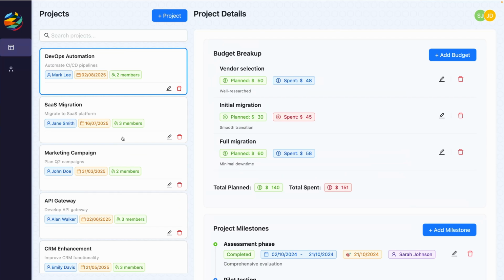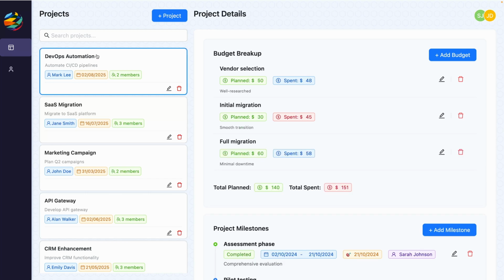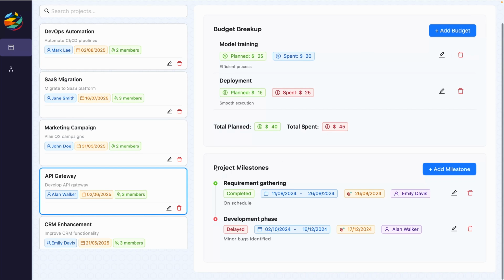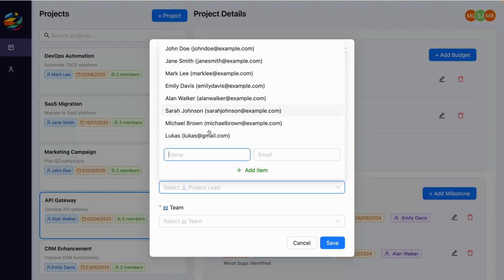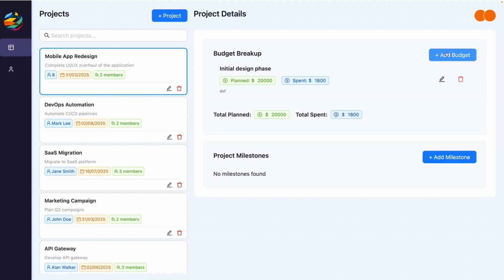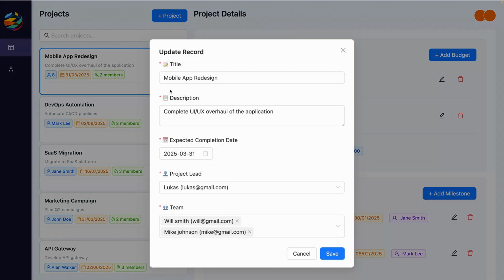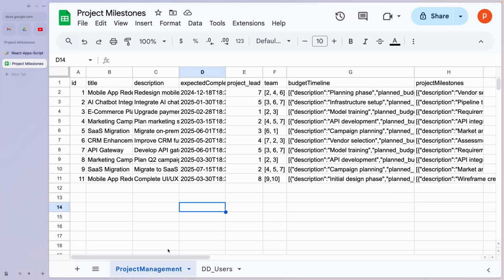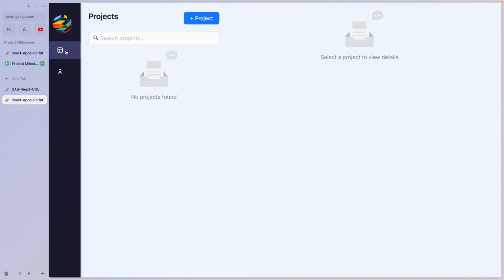Build Project & Budget Tracking Web App using google Sheets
A powerful, cost-effective project management solution  with Google Sheets as a database and  Google Apps Script.

🔥 Key Features:
- Project creation and management
- Real-time budget tracking
- Interactive milestone timeline
- Team member management with creatable select
- Instant search functionality
- Google Sheets integration
- Clean, modern UI with Ant Design

🛠️ Tech Stack:
- React
- Google Apps Script
- Google Sheets (as database)
- Ant Design Components

✨ Buy Multi Page CRUD Web App   for only $9! ✨
It features:
📄 Customizable Multi Page Apps
📁 File Uploads
🔽 Dynamic Dropdown
🔗 Dependent and Computed Fields
🖼️ Formatting support for Image, Avatar
➕ Additional fields like Time, Number/Currency, Image